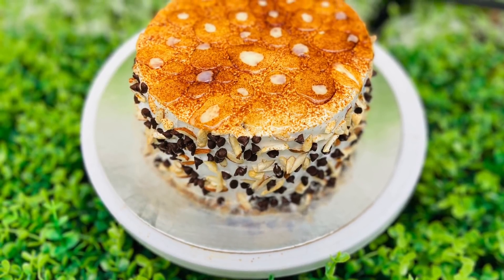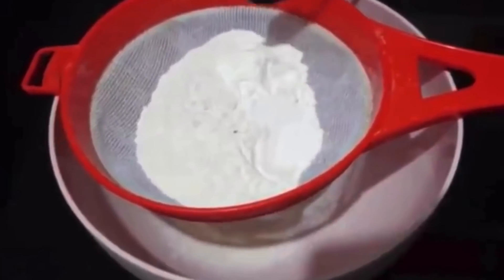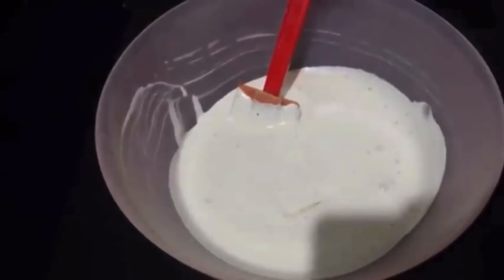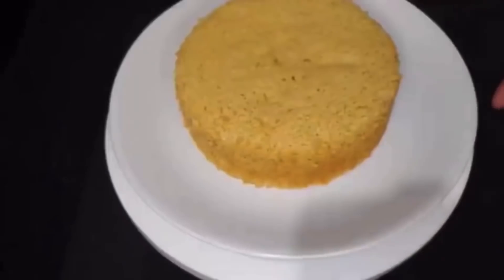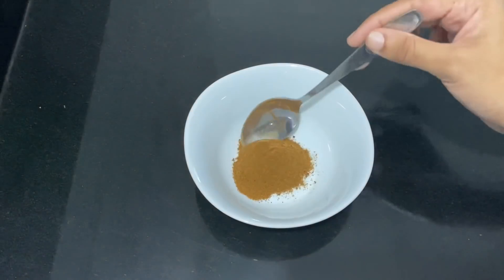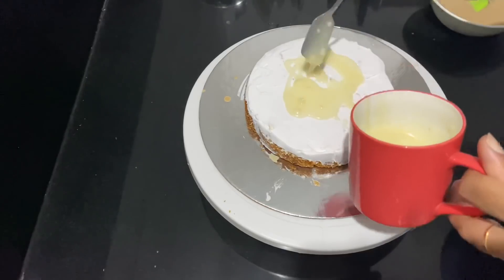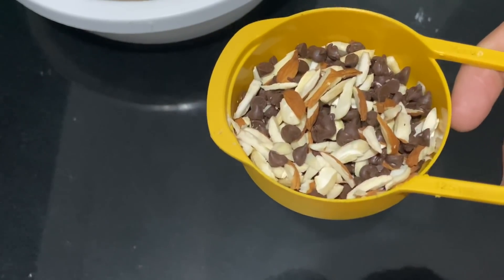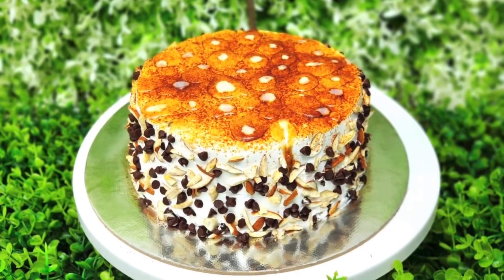നട്ടി ബബ്ൾ കേക്ക് ഇനി ഇതുപോലെ ഒന്നുണ്ടാക്കി നോക്കൂ😋😋perfect nutty bubble cake recipe//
here im showing you how to make half kg nutty bubble cake/

do give it a try and let me know your feed backs

give away announcment and rules